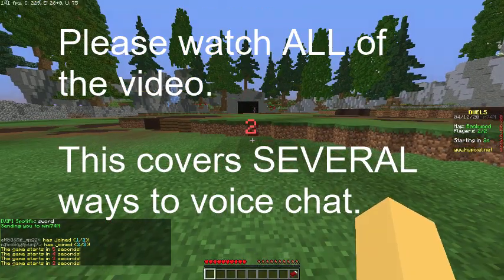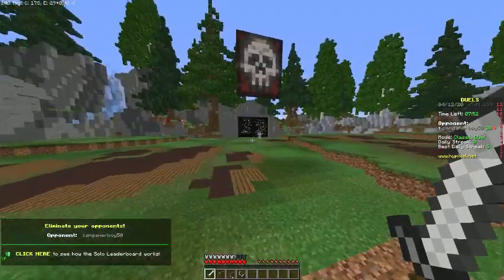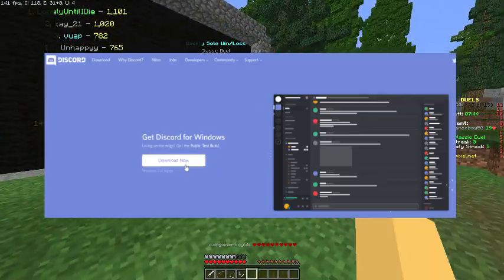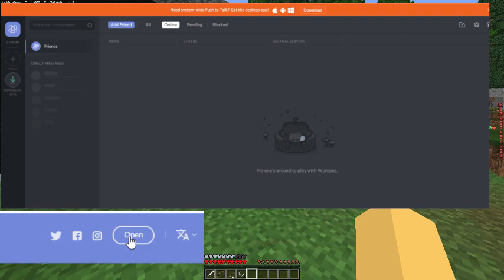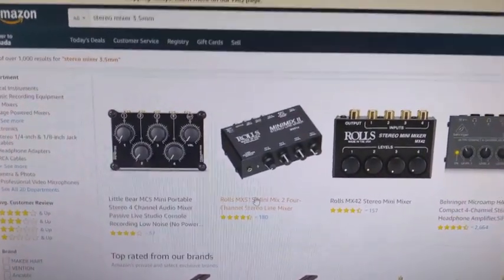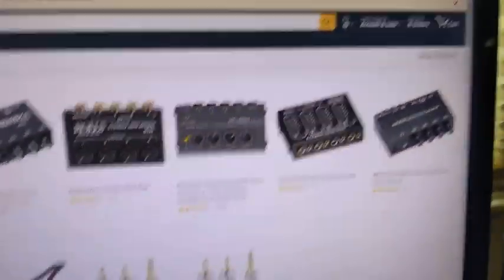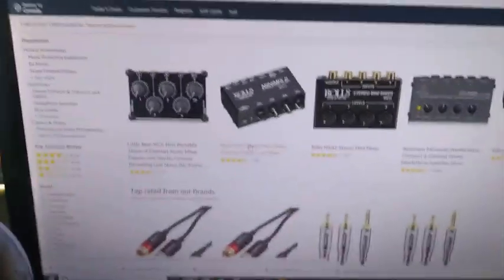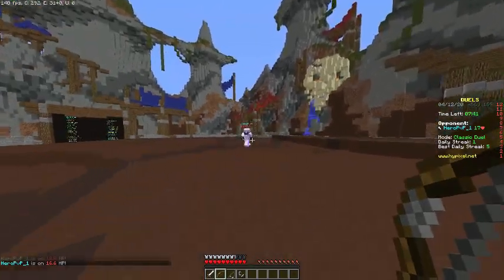How To Voice Chat in Minecraft PC | Multiple Ways!! (Works 2023)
This video covers how to voice chat in PC Minecraft Java Edition!
There are multiple ways covered in the video, please watch the whole thing!

Working in 2020!